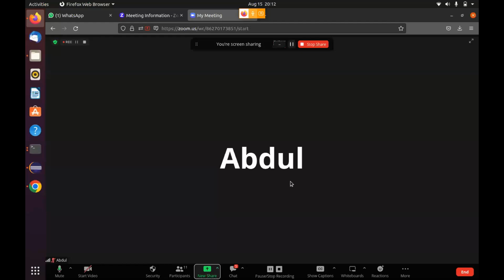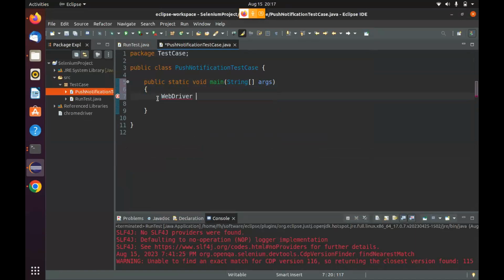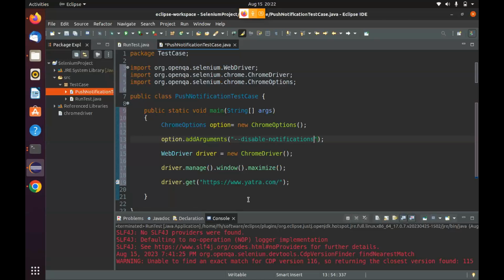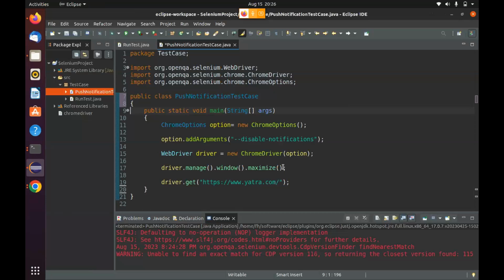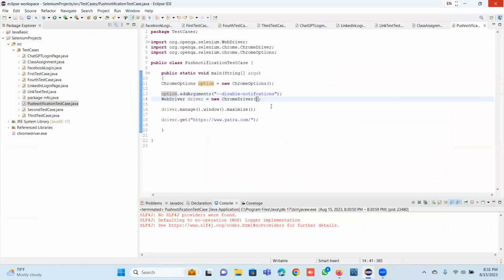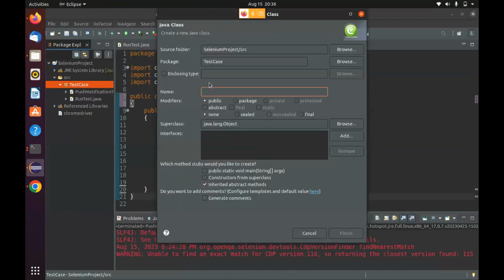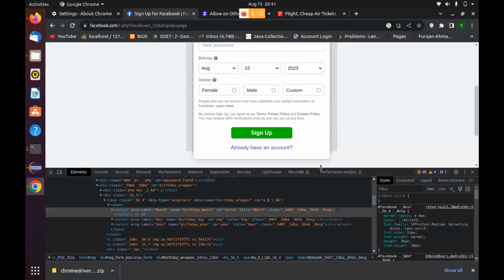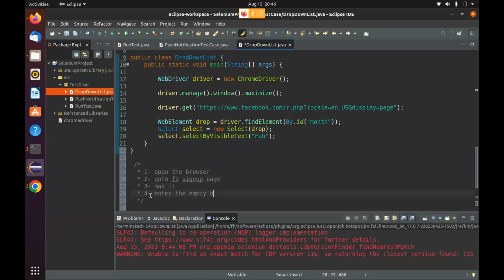Day 53 Selenium